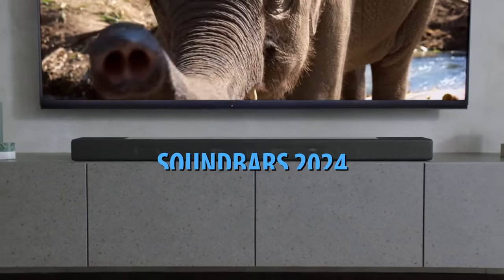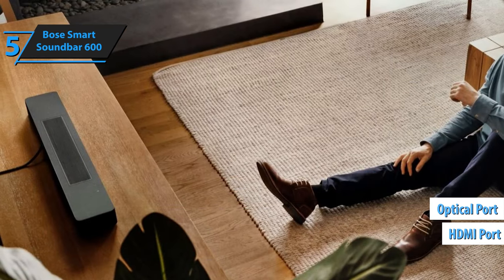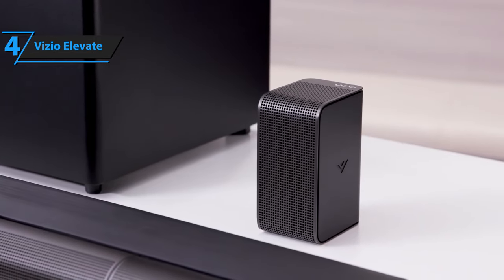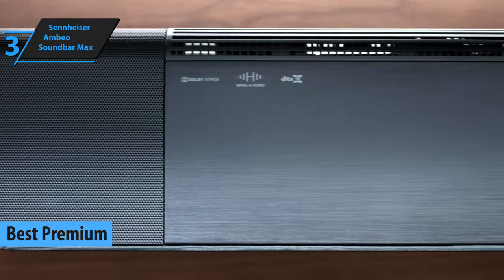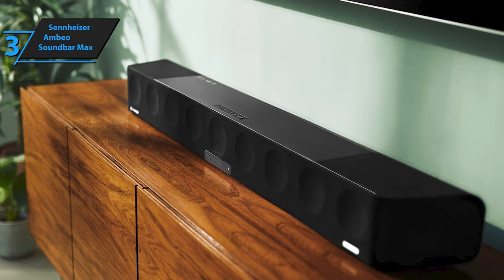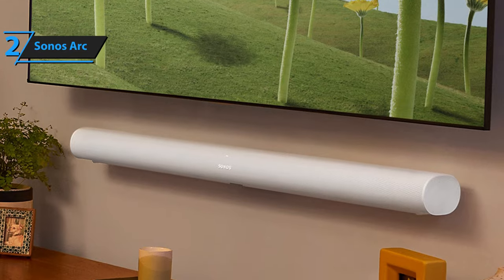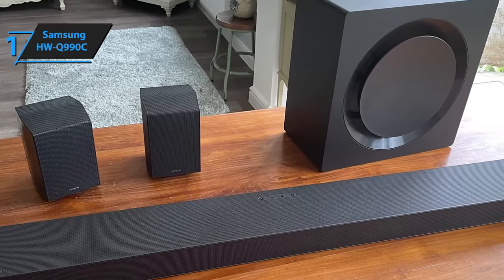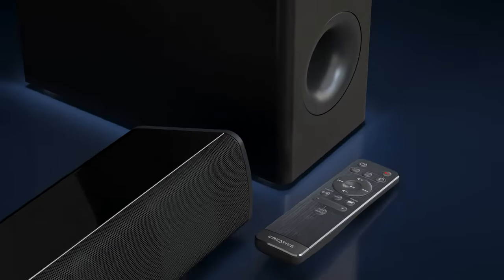Top 5 BEST Soundbars in (2024)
➜ Links to the best Soundbars 2024 we listed in this video:

►US Links◄
➜ 5. Bose Smart Soundbar 600
➜ 4. Vizio Elevate
➜ 3. Sennheiser Ambeo Soundbar Max
➜ 2. Sonos Arc
➜ 1. Samsung HW-990C

We have just laid out the top 5 best Soundbars 2024. In 5th place is the Bose Smart Soundbar 600, our pick for the best compact soundbar. In 4th place is the Vizio Elevate, our pick for the best value soundbar. In 3rd place is the Sennheiser Ambeo Soundbar Max, our pick for the best premium soundbar. In 2nd place is the Sonos Arc, our pick for the best runner-up soundbar. In 1st place is the Samsung HW-990C, our pick for the best overall soundbar.